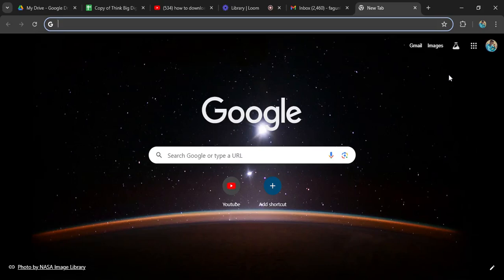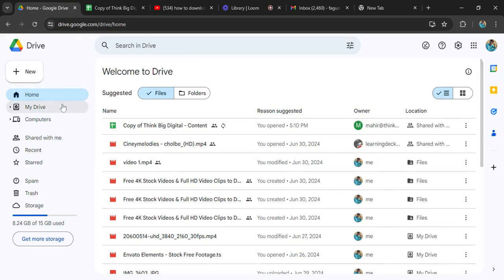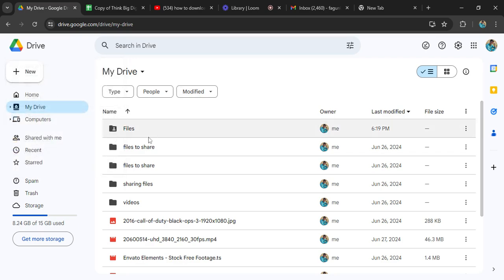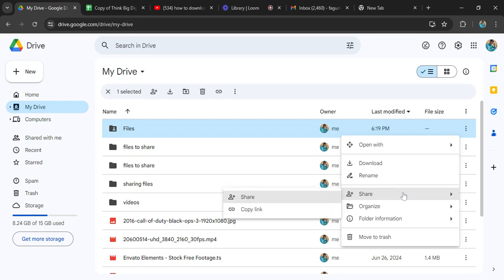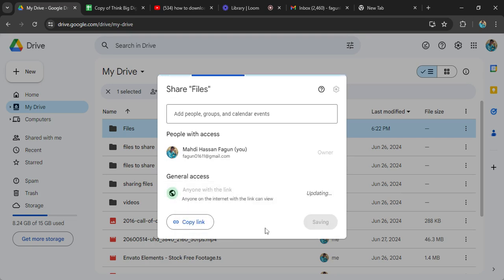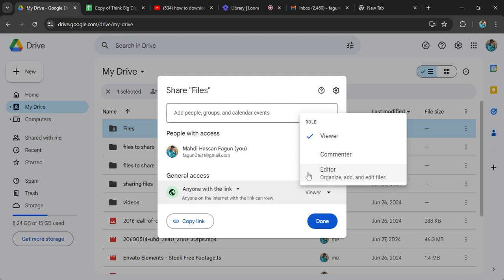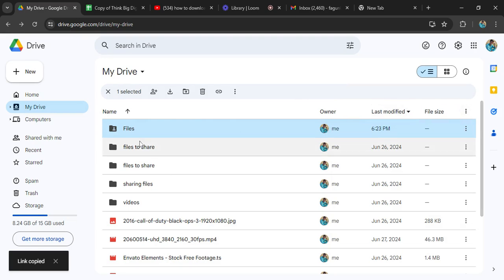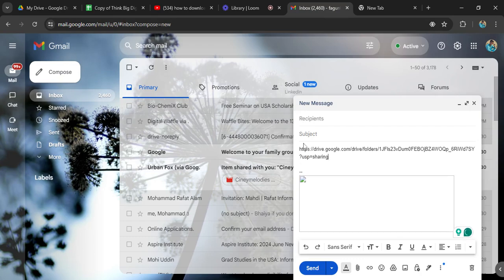How To Share a Folder On Google Drive | Google Drive Tutorial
In this video, I'm going to explain how to share a folder on google drive.